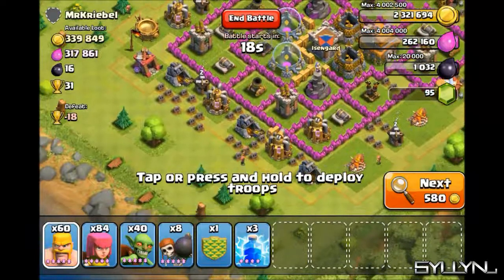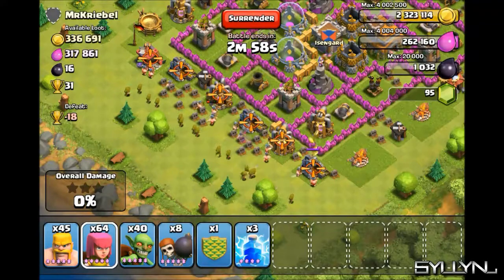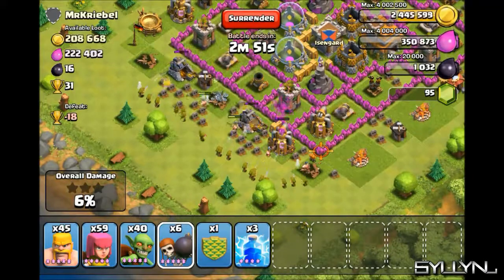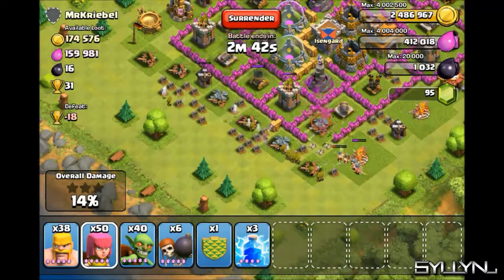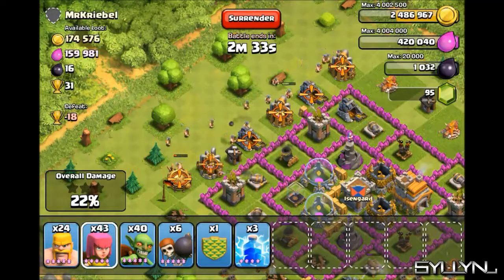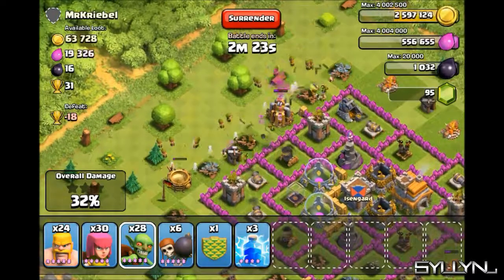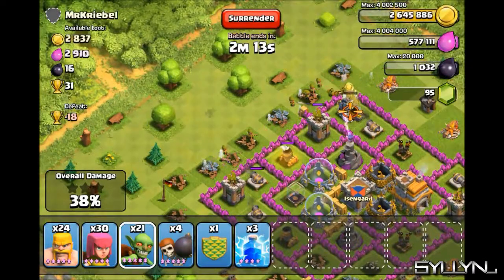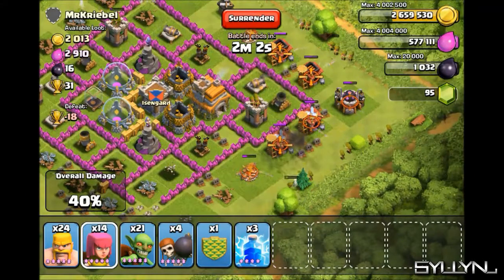Clash of Clans ! Huge 650k farming raid!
Be sure to drop this awesome raid a like!